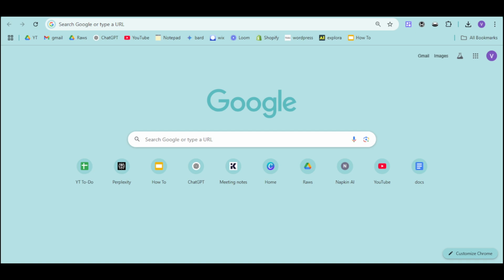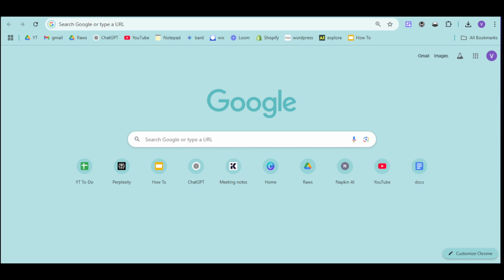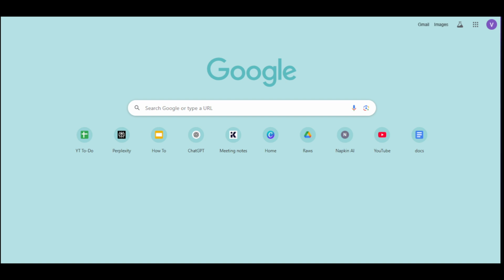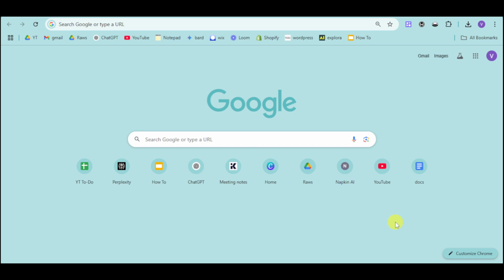Fix Google Chrome Browser Not Appearing in Full Screen On Your LaptopPC (Easy Way)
Is your Google Chrome browser not appearing in full screen on your Windows laptop or PC? In this step-by-step guide, I’ll show you how to fix the issue quickly, whether it's caused by display settings, Chrome glitches, or keyboard shortcuts not working